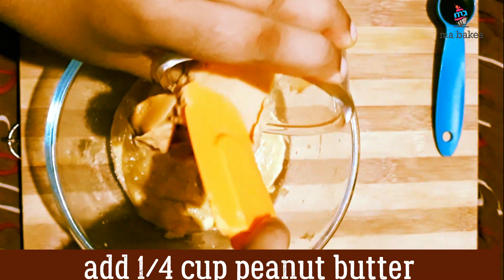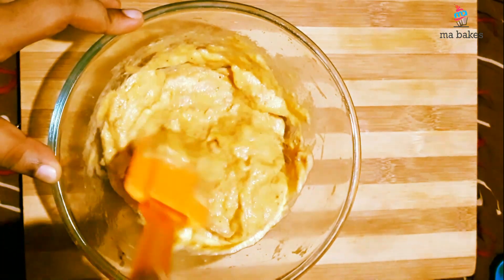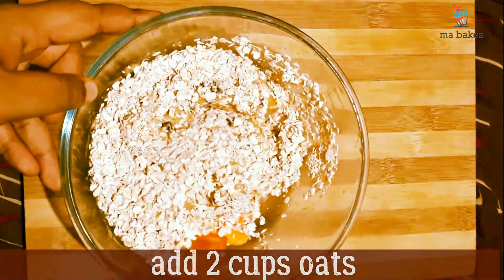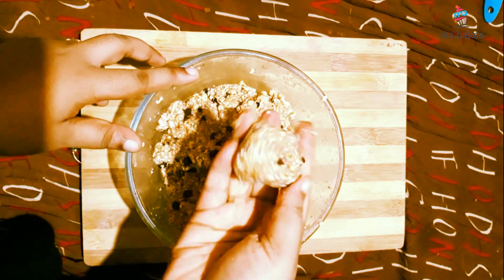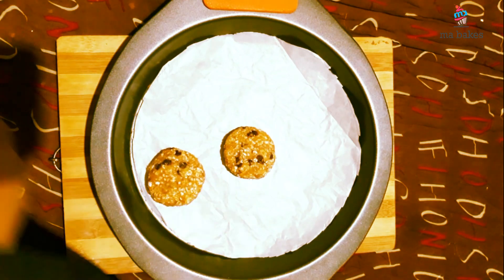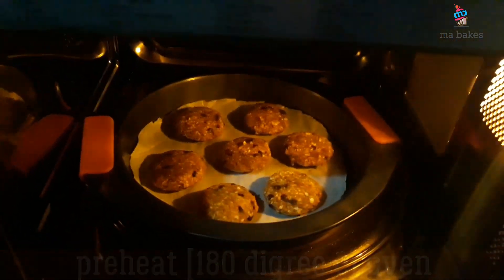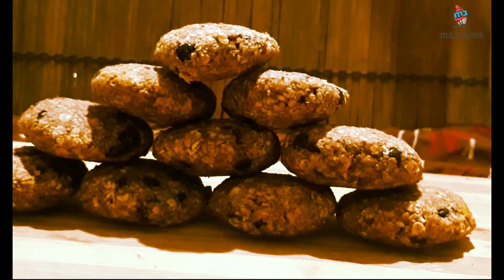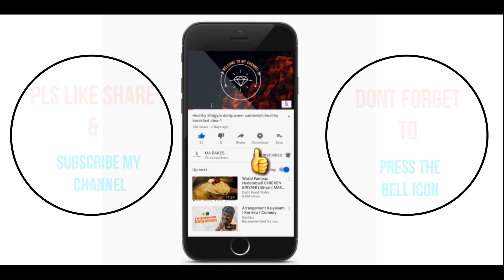Oats healthy cookies/ simple way / 2019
This is oats healthy cookies

Ingredients
 Banana 2
 Peanut butter 1/4 cup
 Vanilaessence_1tblsp
 Choco chips 1/4 cup

Bana; oats and peanut butter are very healthy
Include health benefits this video

 Make different taste spl by ma bakes MuhaseenaAnsal